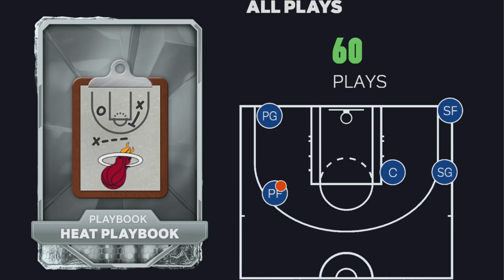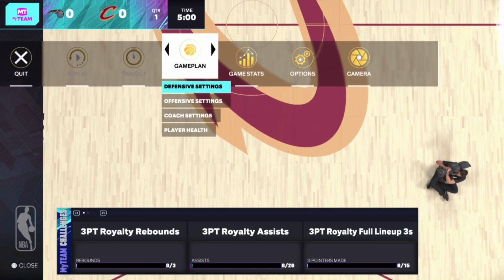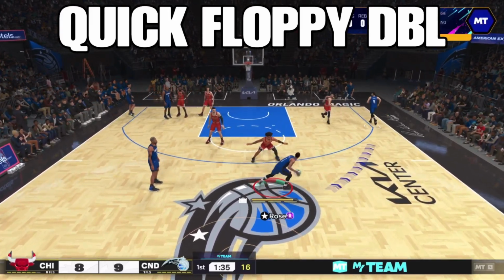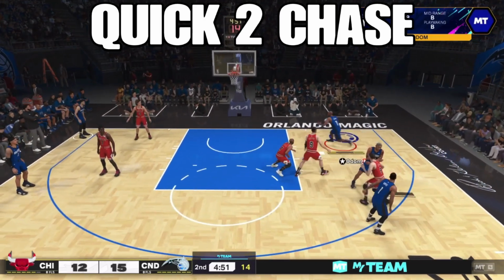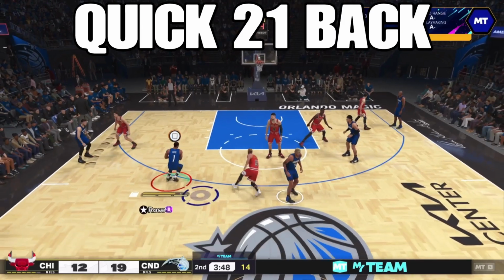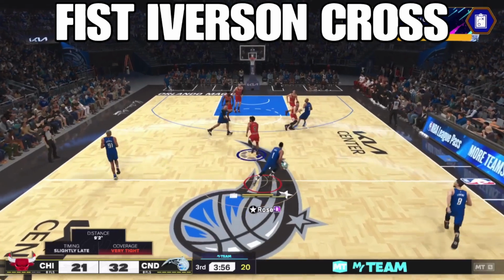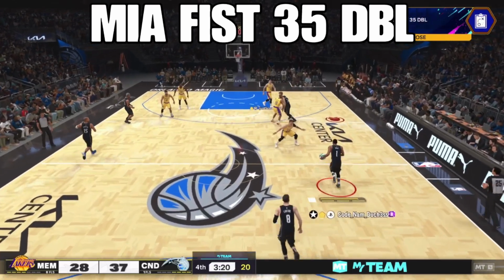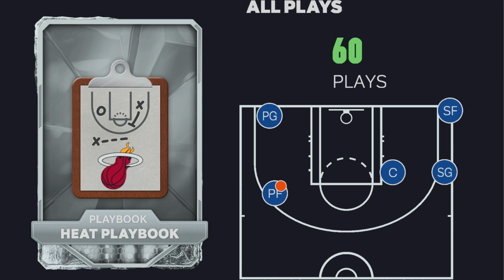MIAMI HEAT PLAYBOOK | BEST PLAYS THAT WORK ONLINE | NBA 2K25 MyTeam